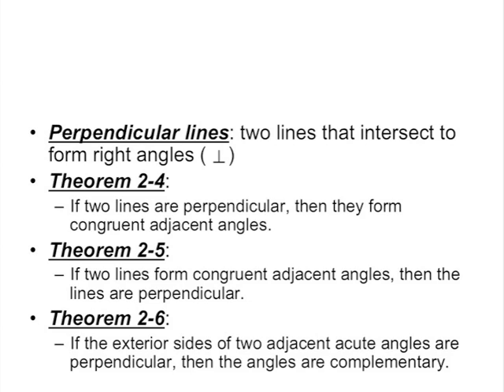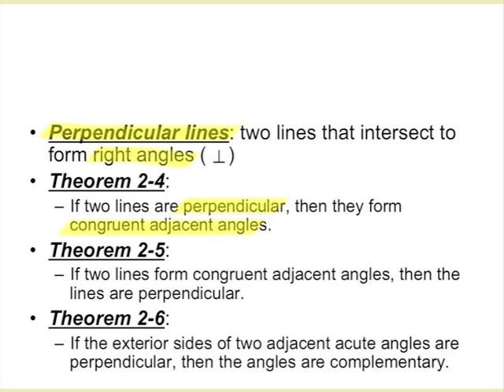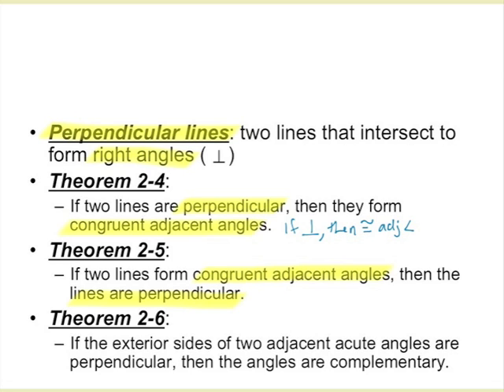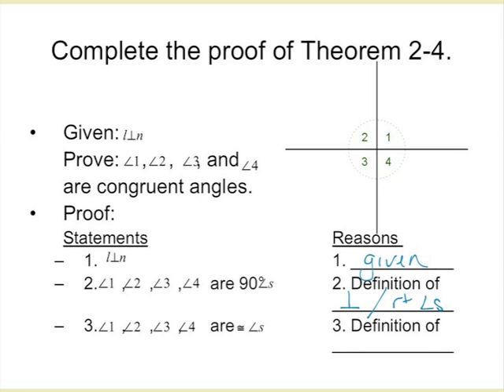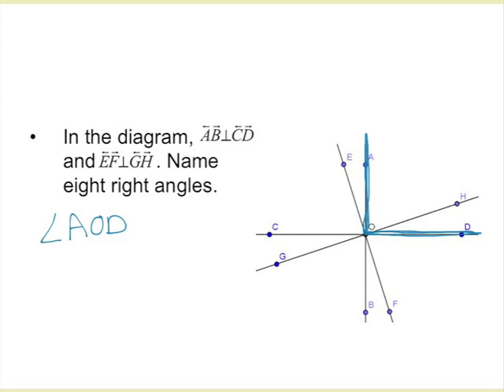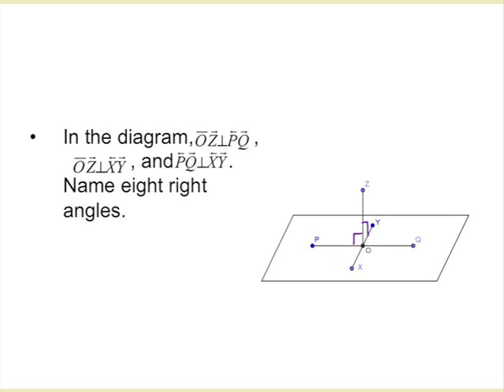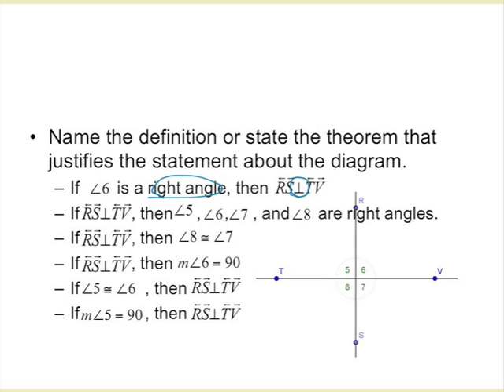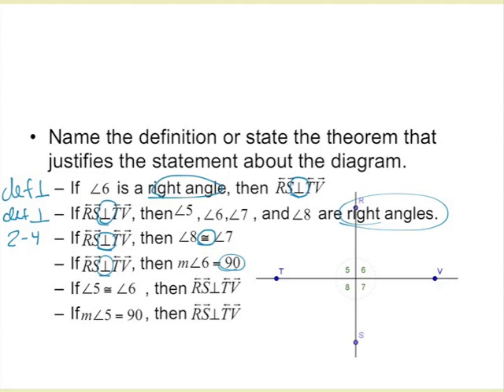geom 2 5